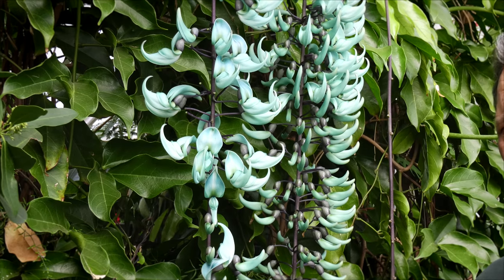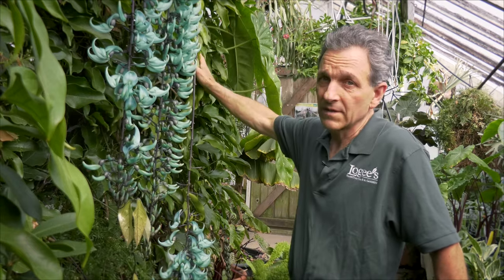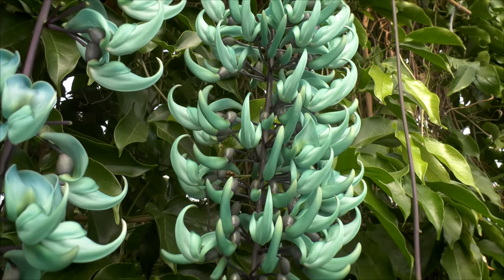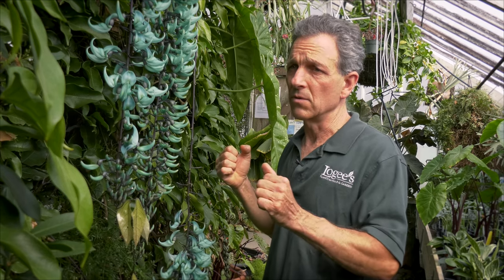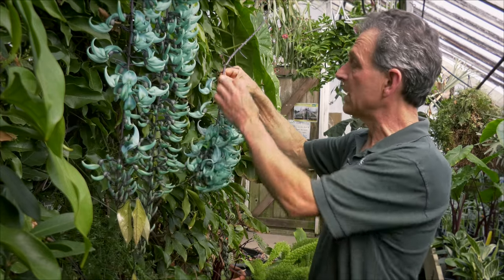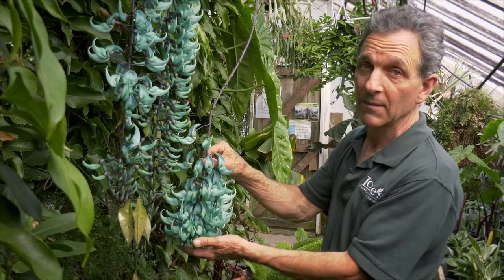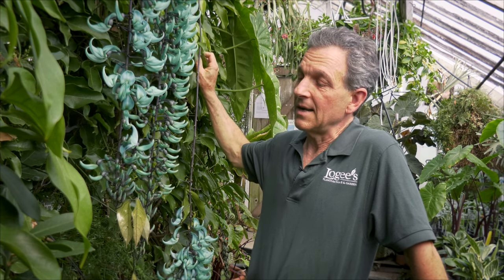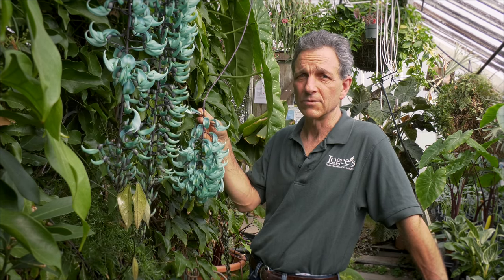The Outrageously Colorful Jade Vine (Strongylodon macrobotrys)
In this video, Logee's horticulturist and third generation owner, Byron Martin, talks about the
Jade Vine (Strongylodon macrobotrys). Native to the Philippines where its local name is Tayabak, Jade Vine is also commonly known as Turquoise Jade Vine or Emerald Vine. We first saw this plant in all its glory, vining on arbors and lath houses in the south, with outrageous turquoise blooms dangling in midair. This vigorous climber produces large chains of turquoise flowers, over a foot in length, from late spring through early summer. Rare and much sought after, Jade Vine is a unique flower that puts on a stunning display, as long as it has room to grow.

Please visit the link below to learn more about Jade Vine (Strongylodon macrobotrys) at Logee's: